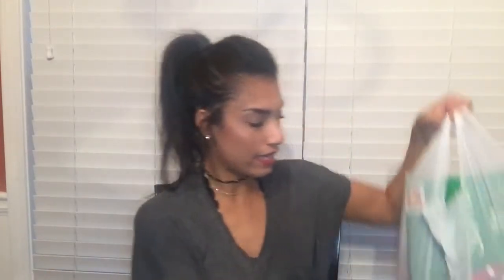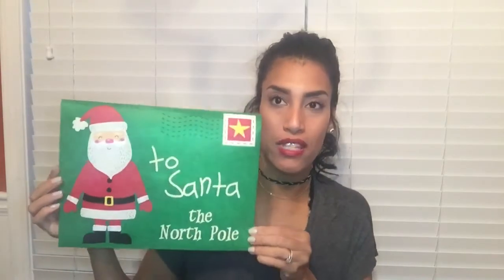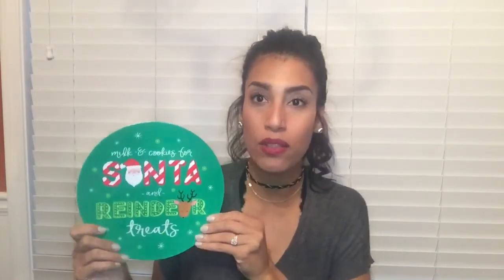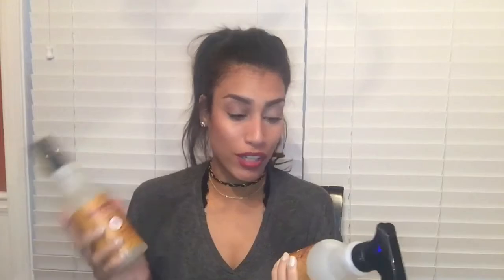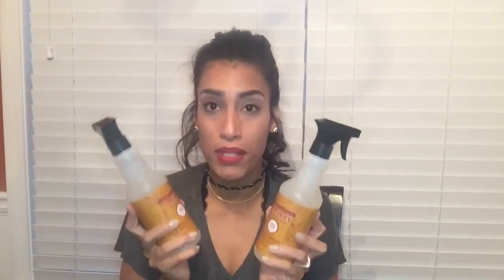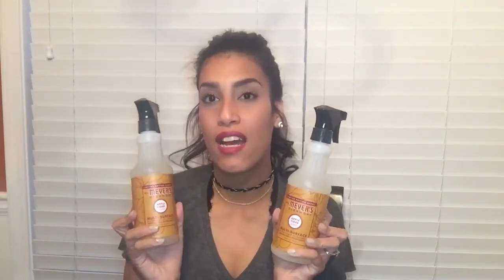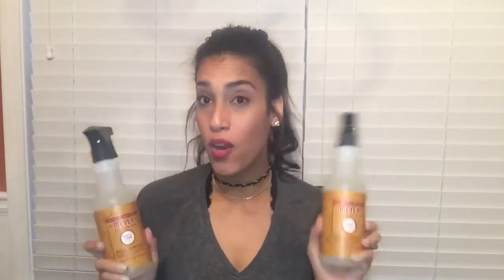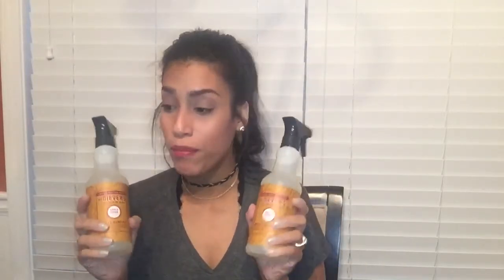Target Haul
Hey Guys! So surprise surprise I have another target haul, I just can't get away from target and it's a problem 🙈 I recently went to pick up a few things and walked out with more then I went in for and thought I'd share with you what I purchased. Hopefully you guy see enjoy my hauls bc I have some more that will be uploded next week!

Recent Videos

jillianstarling

Filming Equipment :

iPhone 6+

Tripod Stand